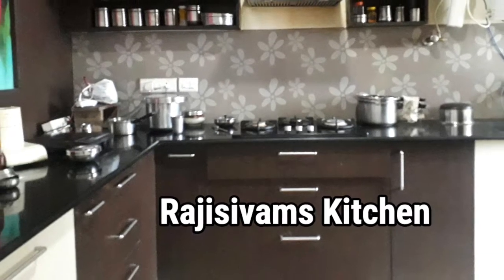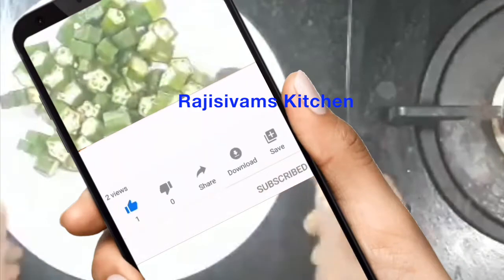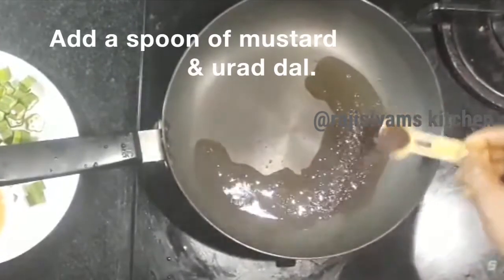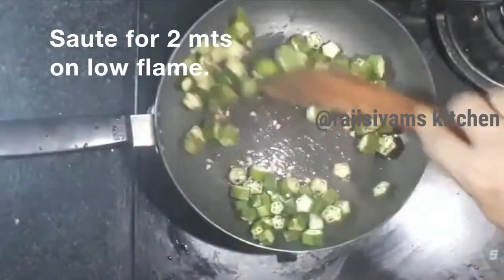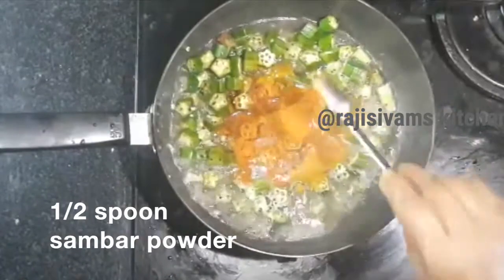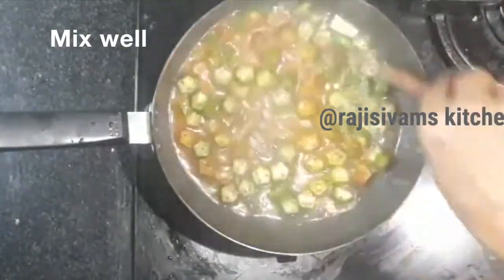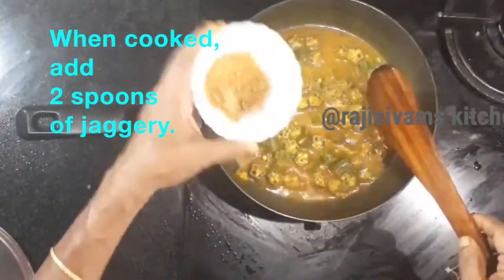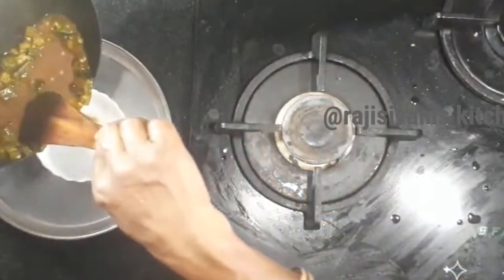Vendaikkai Pachadi | Okra Pachadi | Ladies Finger Pachadi.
Vendaikkai Pachadi aka Okra Pachadi aka Ladies Finger Pachadi.